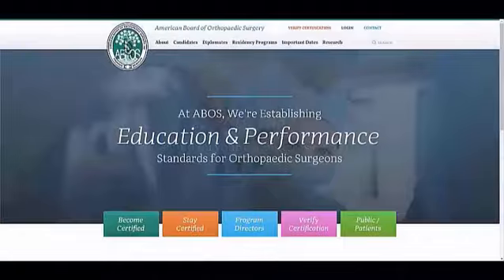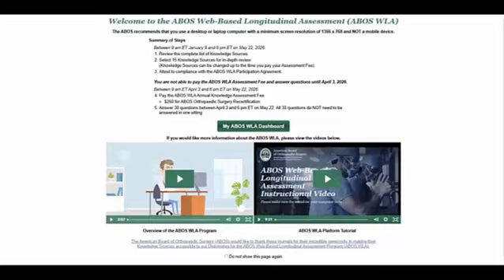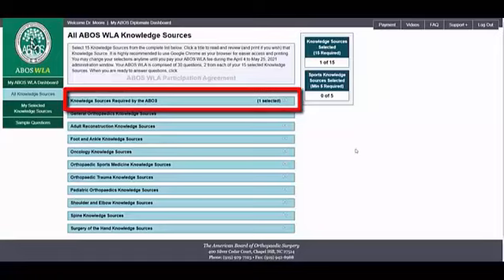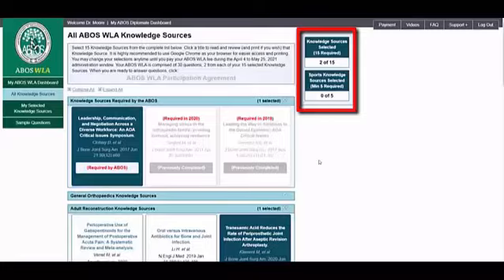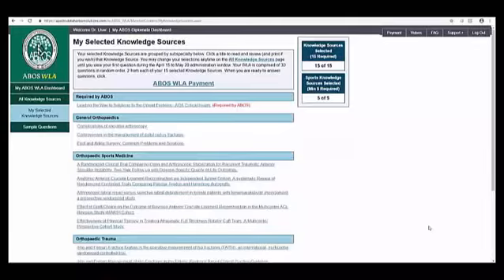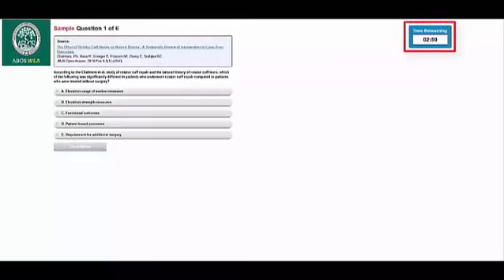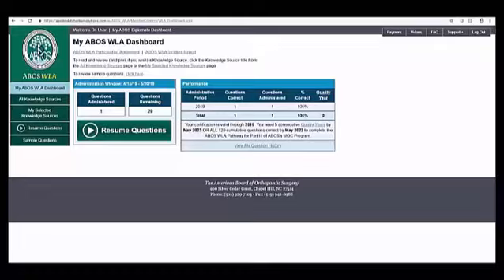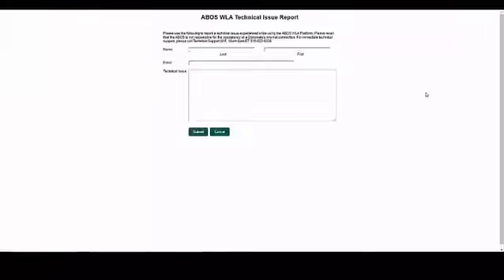ABOS WLA Tutorial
This brief video explains to orthopaedic surgeons how to participate in the American Board of Orthopaedic Surgery Web-Based Longitudinal Assessment (ABOS WLA) Pathway.